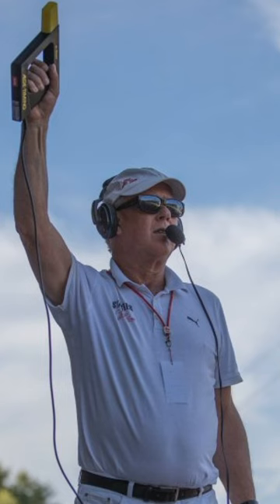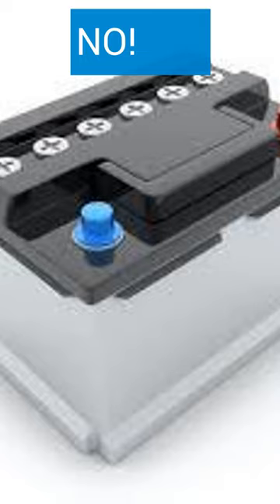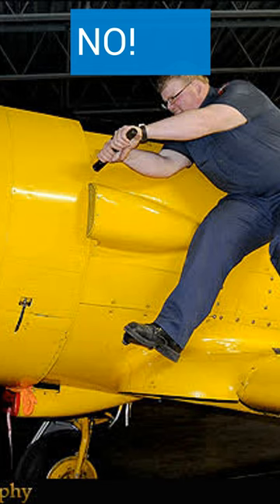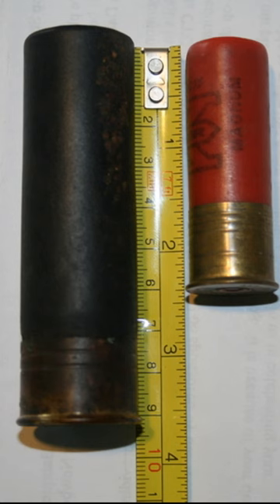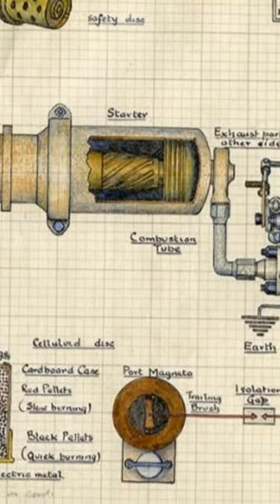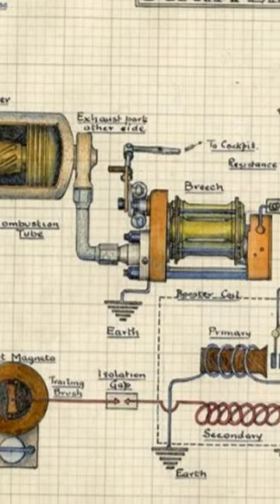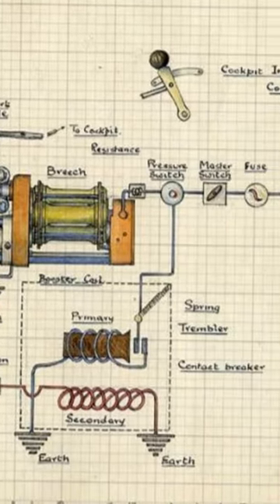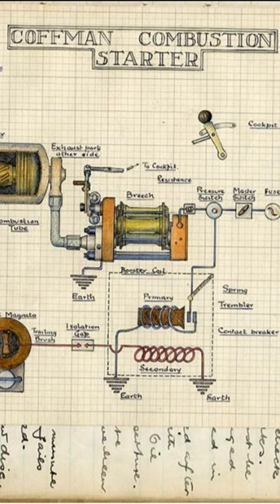Starters 10 Coffman Starter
Starting aircraft engines with shotgun shells? What the???